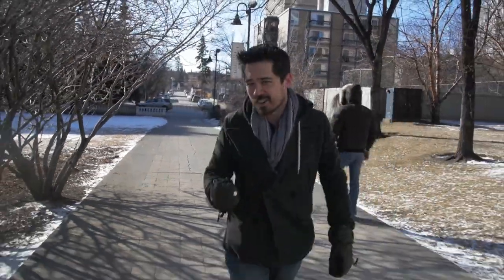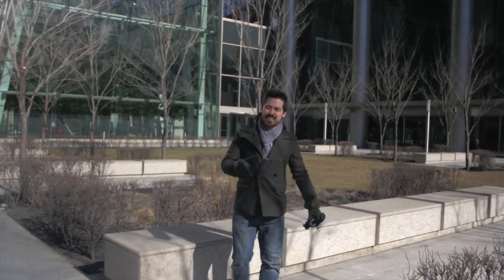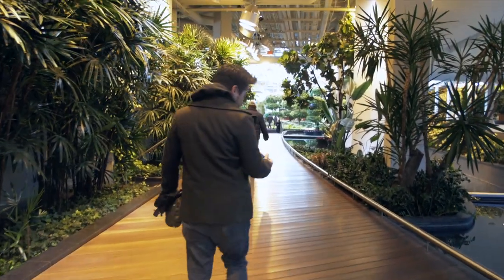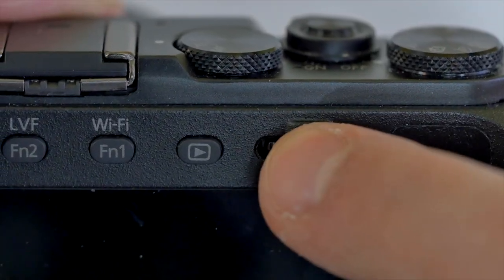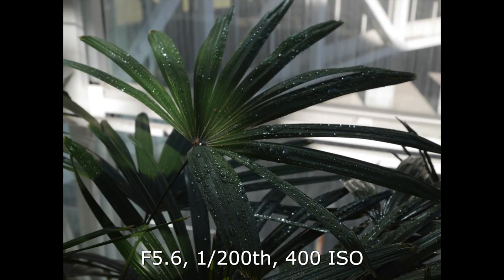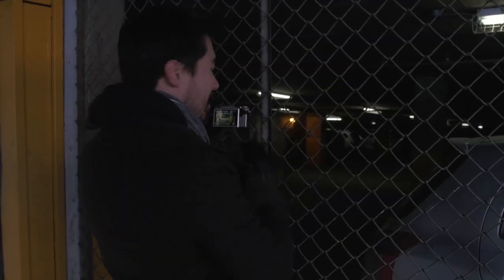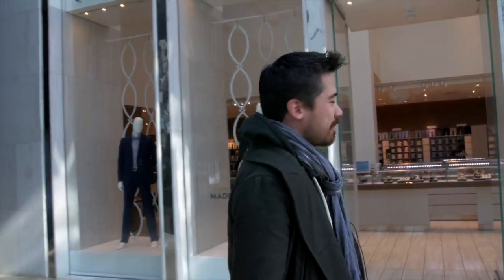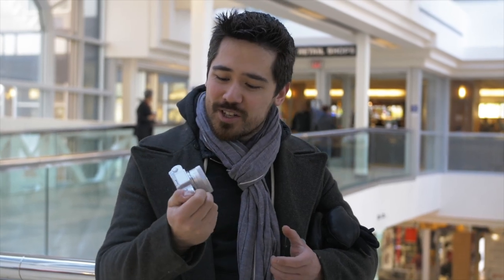Panasonic GF7 Hands-On Field Test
For many photographers, the Panasonic GF1 is considered the first great mirrorless camera. Since then, the GF line has waned in popularity, but will the sexy new GF7 revitalize the series? TCSTV's Chris Niccolls take a look.

Edited by Jordan Drake
Shot on the Panasonic GH4